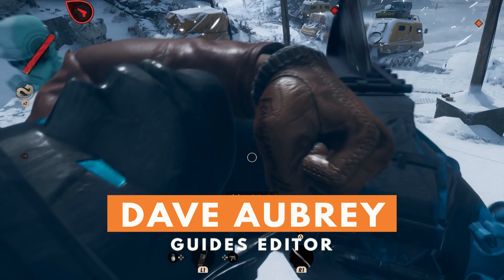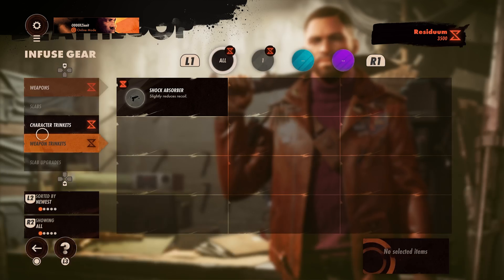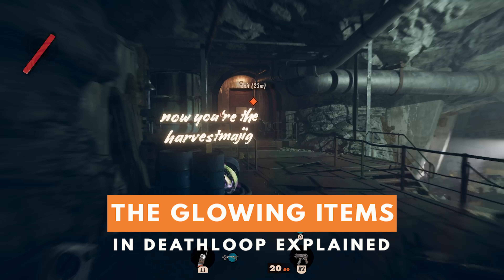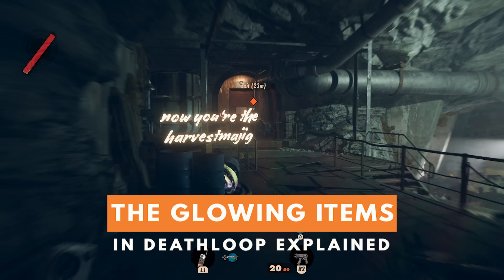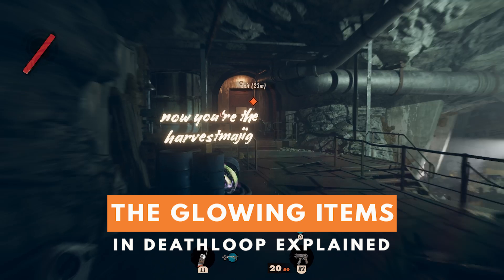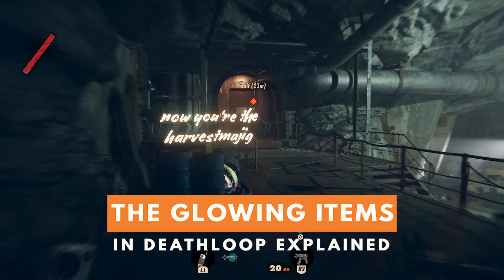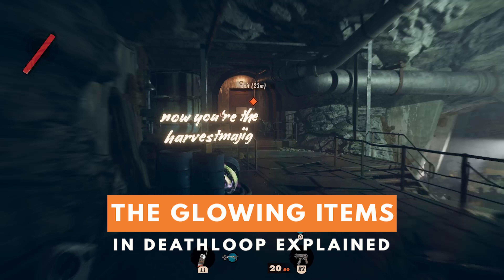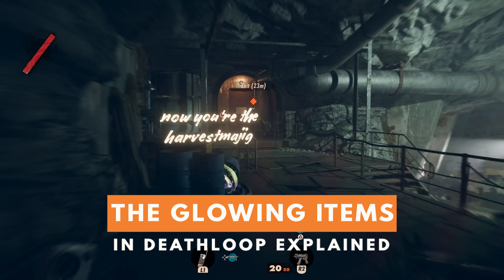Deathloop Guide: Full Residuum Breakdown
Everything you need to know about the precious Residuum resource in Deathloop.